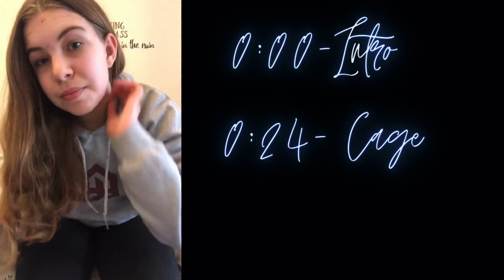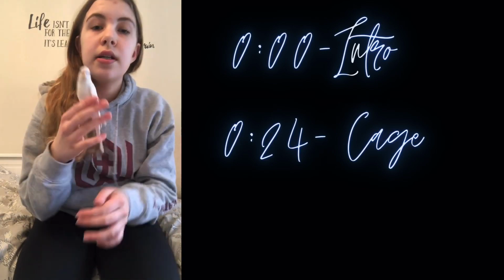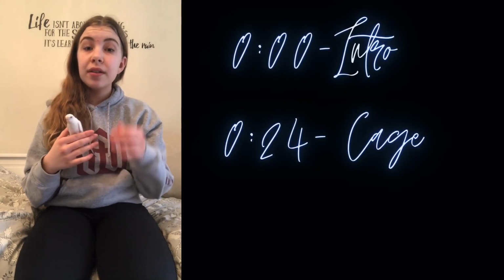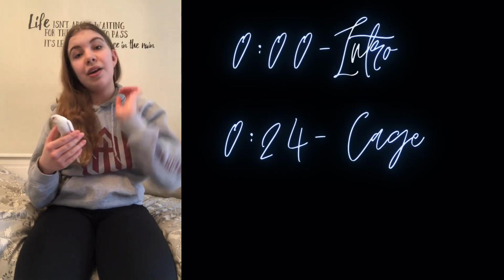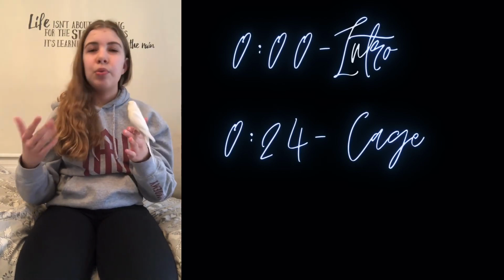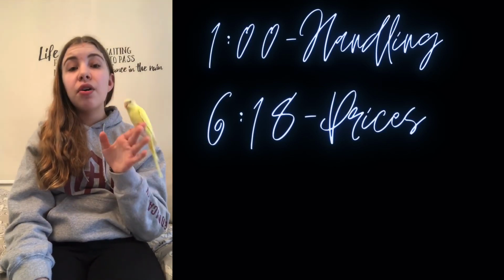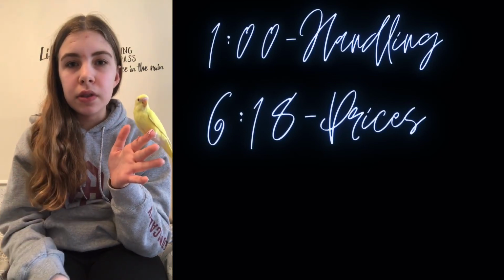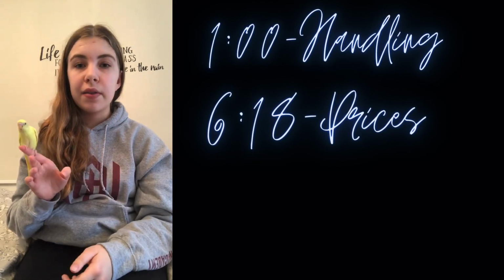Caring for your new budgie/parakeet